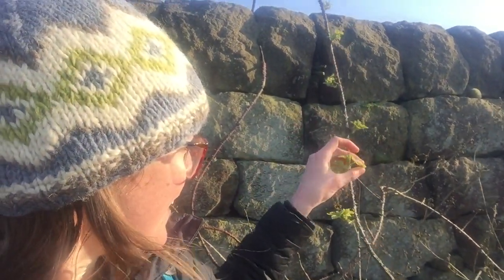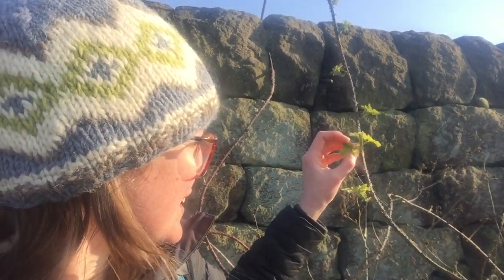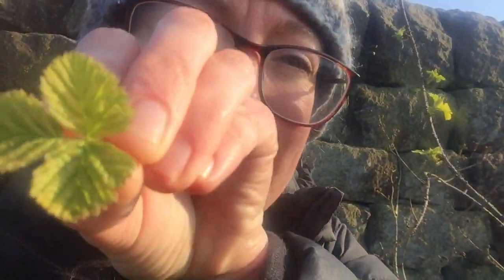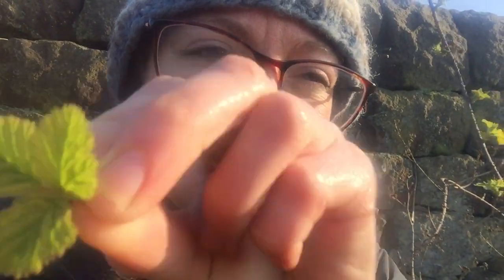Day 4: Spring Nature Connection/ Foraging Focusing on Young Blackberry or Bramble Leaves (Rubus)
Hello! Sophie Wren, Foraging Tutor at Live Wild in Calderdale, West Yorkshire here. Myself and the rest of the foraging team have been thinking creatively about how to bring connection- to each other and to the rest of the natural world- during what is being referred to as 'lockdown' during Covid-19 pandemic in the UK.  So...I'm going to take you with me on my daily walks to meet and greet a plant, tree or perhaps even a mushroom that you can discover for yourself at this beautiful time of year.